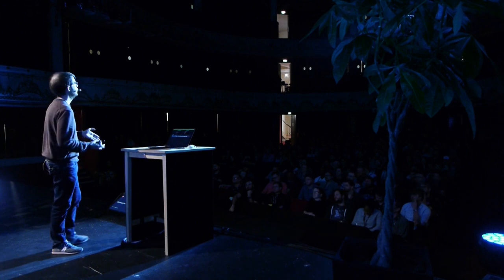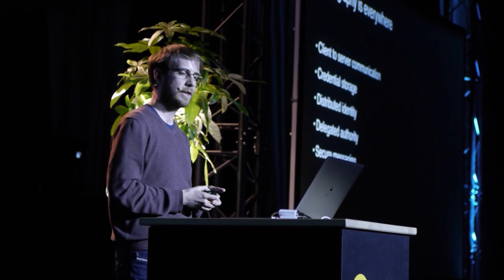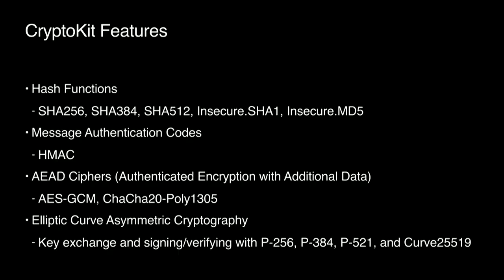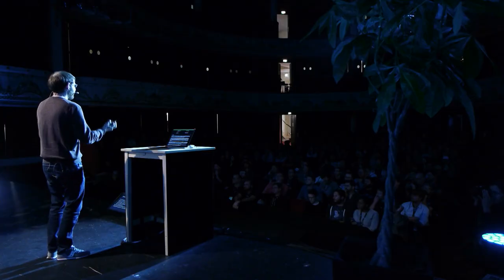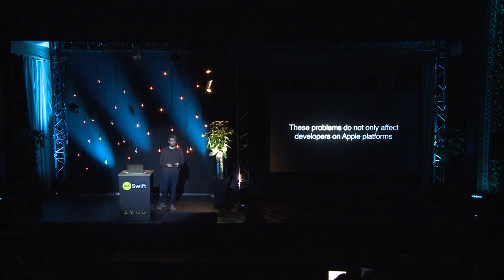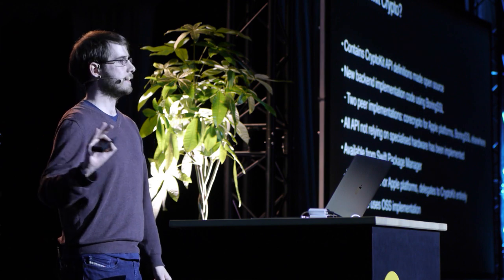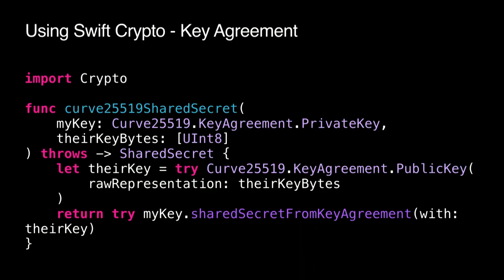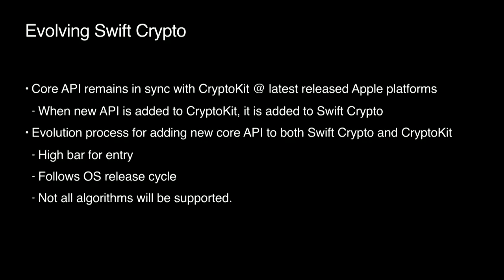dotSwift 2020 - Cory Benfield - Cryptography in Swift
In this session, Cory discusses the tools for using cryptography in Swift, and introduces a new Apple open source project for working with cryptography on all platforms, Swift Crypto.